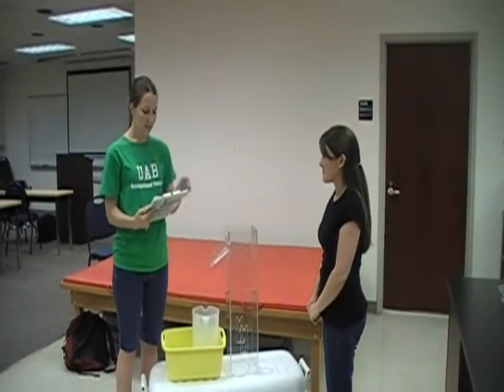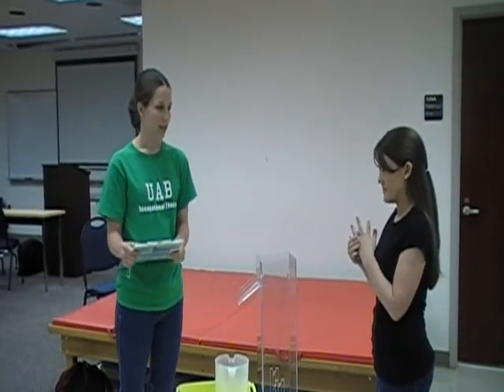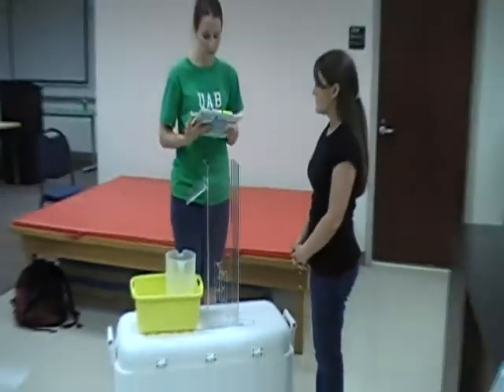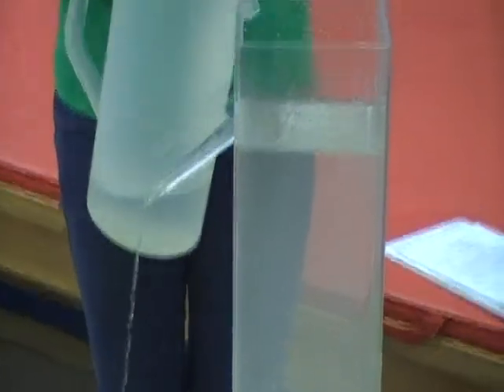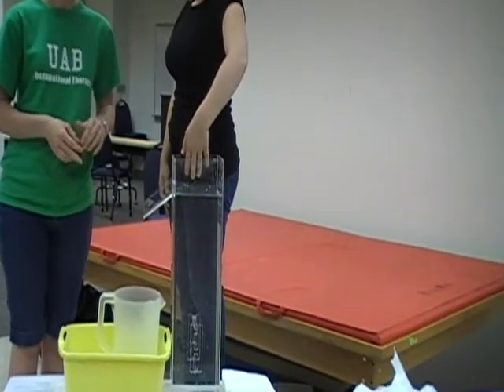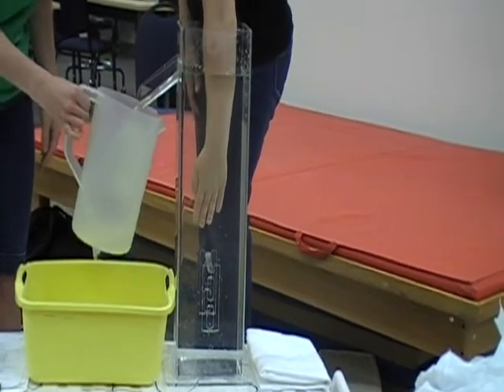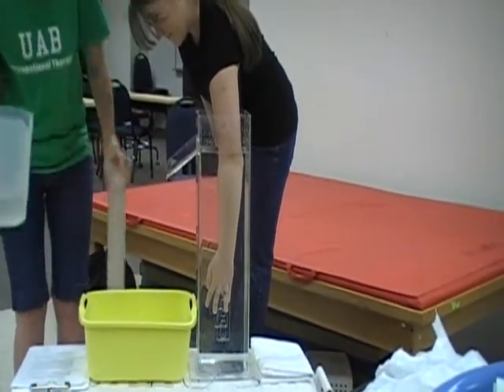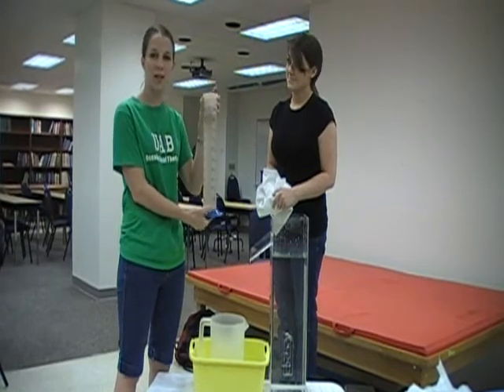662 Lab Practical - Volumeter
OT students demonstrate volumeter measurements for lab practical